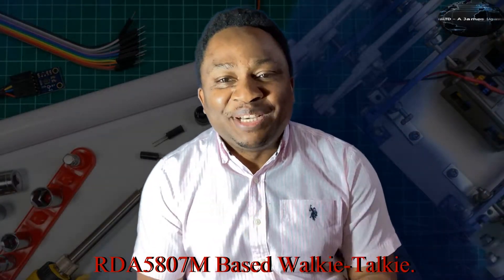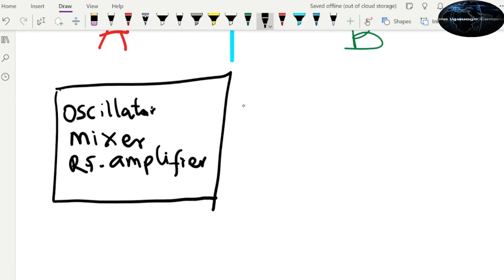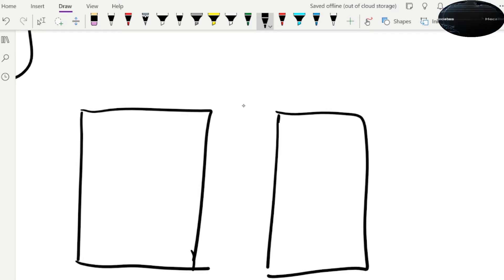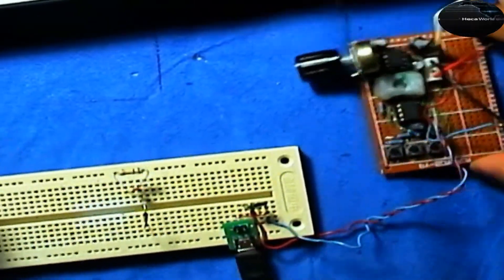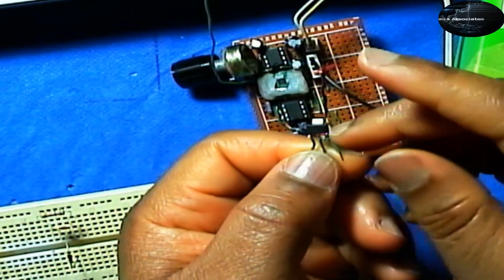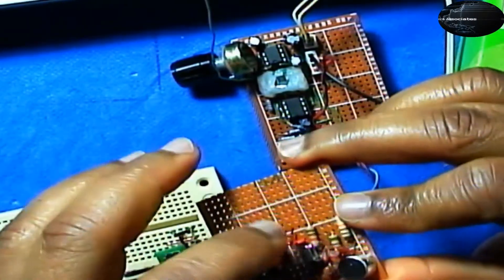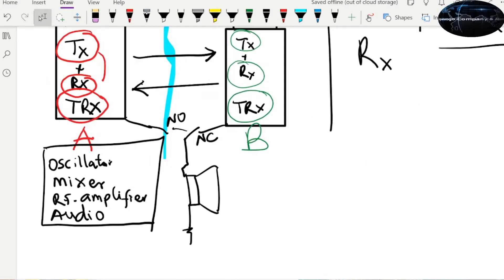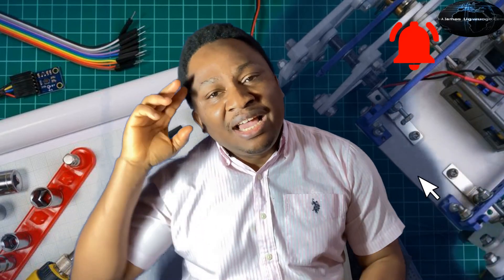How to Build FM Walkie-Talkie from Scratch | RDA5807M Based Walkie Talkie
This is a continuation of the RDA5807M FM radio receiver as used for a Walkie-Talkie Circuit.